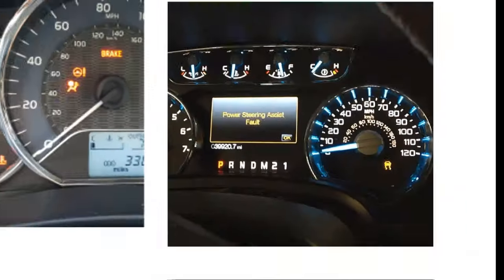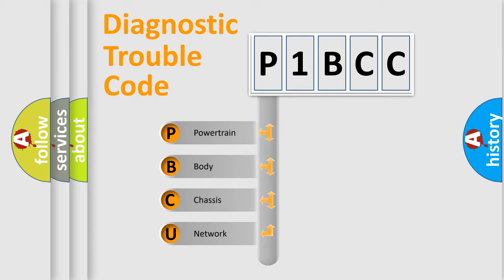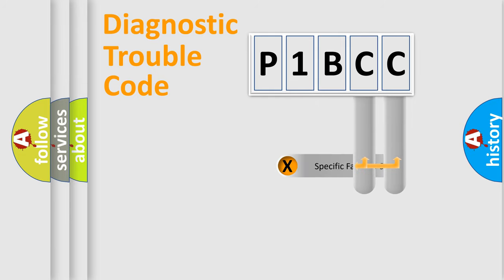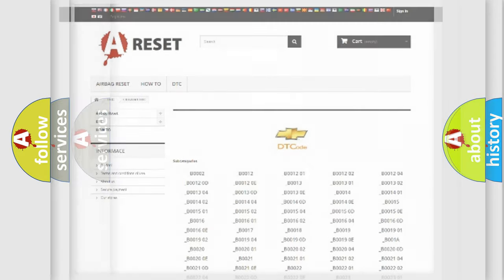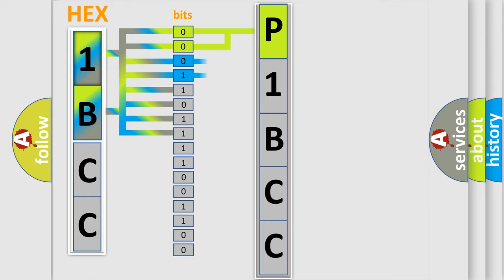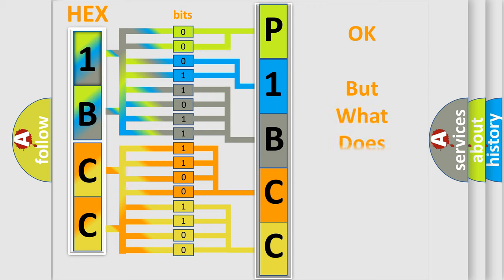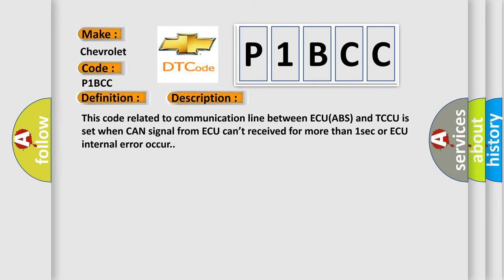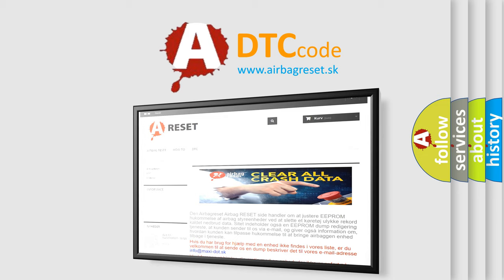DTC Chervrolet P1BCC Short Explanation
Contents:
0:21 Basic DTC analysis according to OBD2 protocol standard.
1:48 Insight into programming
2:58 A diagnostically understandable description of the Diagnostic Trouble Code
3:05 Basic error definition

Make
Chevrolet
Code
P1BCC
Definition
Description
This code related to communication line between ECUABS and TCCU is set when CAN signal from ECU cant received for more than 1sec or ECU internal error occur
Cause